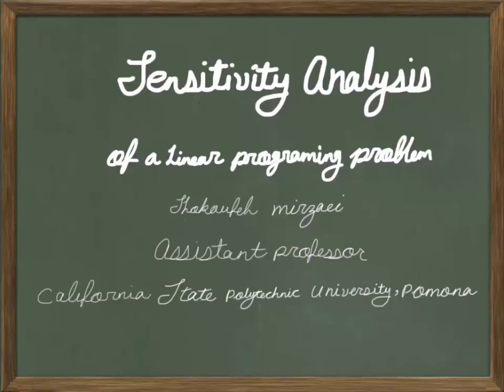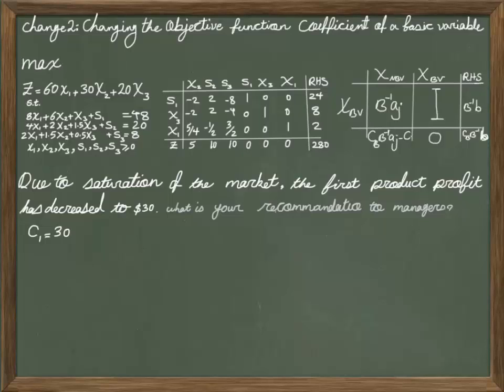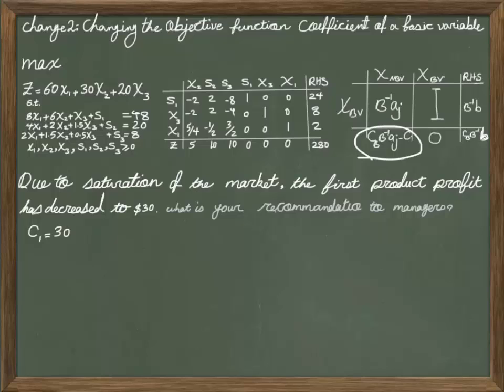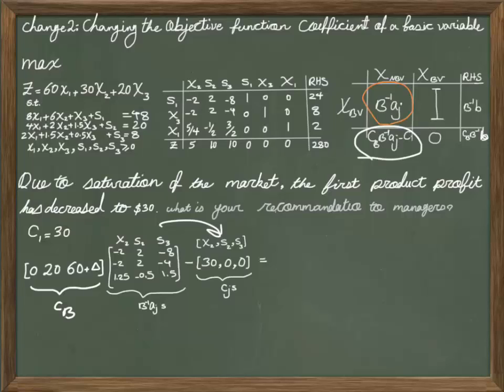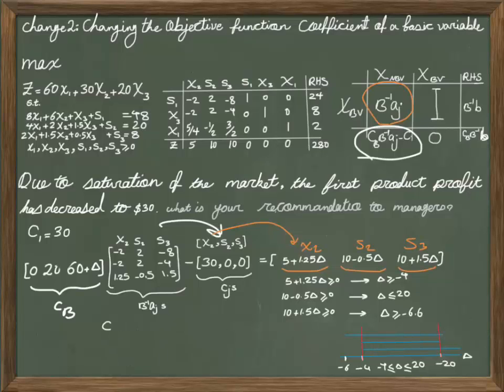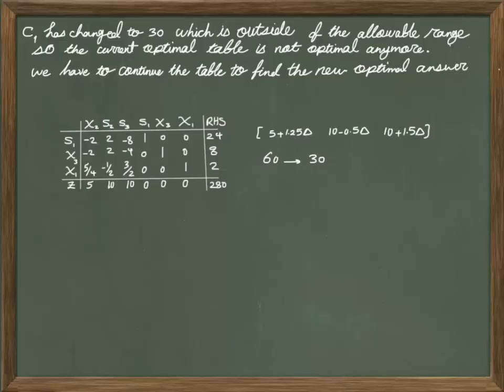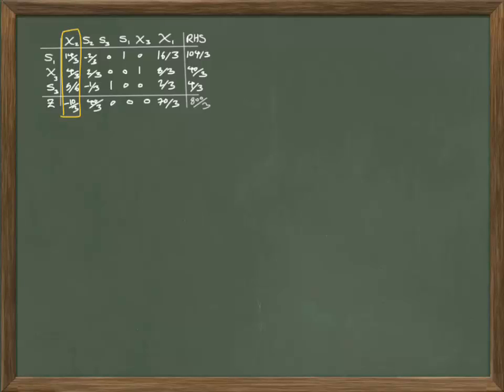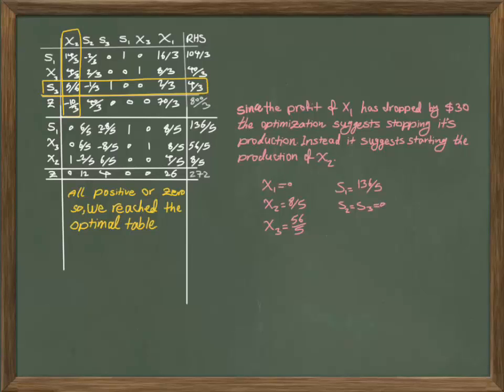Sensitivity Analysis: Changing the Objective Function Coefficient of a Basic Variable: Part 2-2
Part02-02 of the Sensitivity Analysis of Linear Programming is to Investigate Changing the Objective Function Coefficient of a Nonbasic Variable.